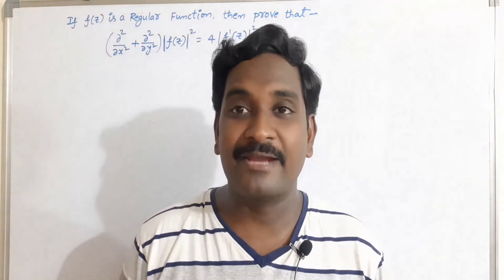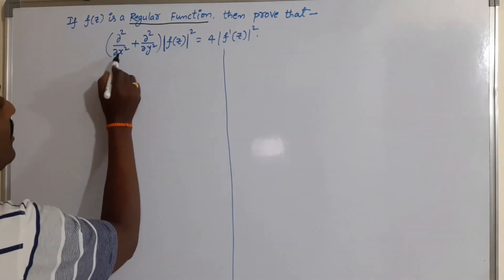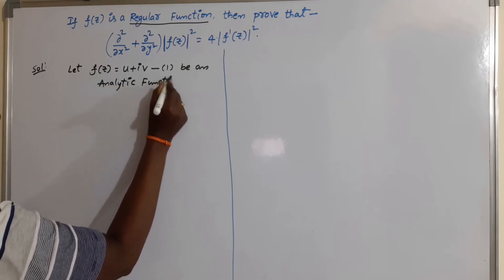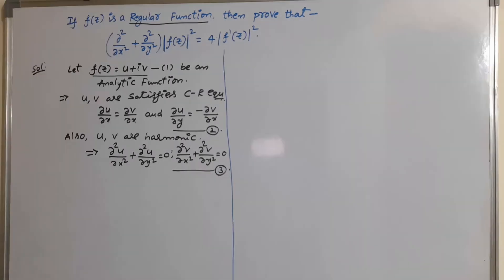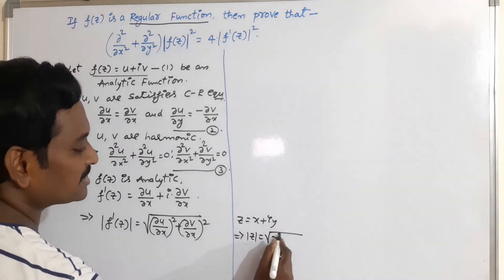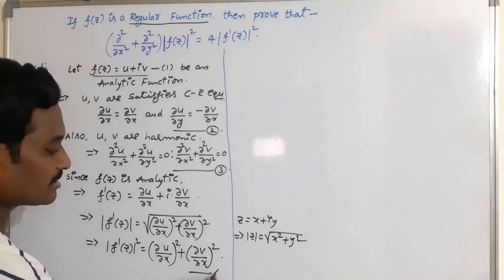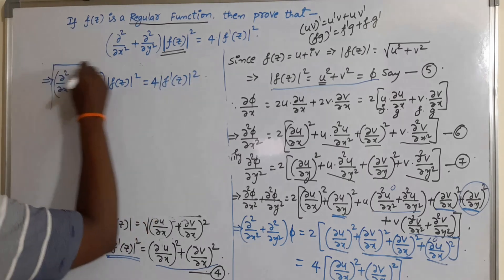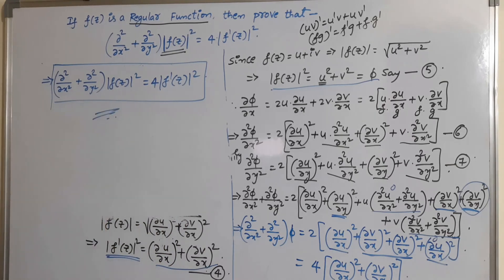11. IDENTITIES OF ANALYTIC FUNCTIONS 1